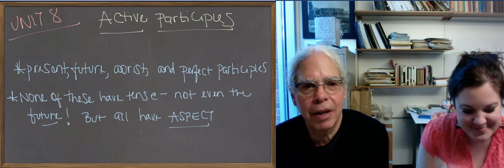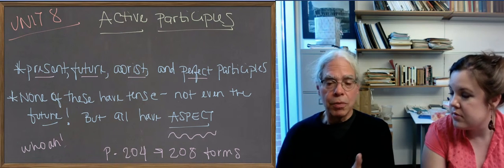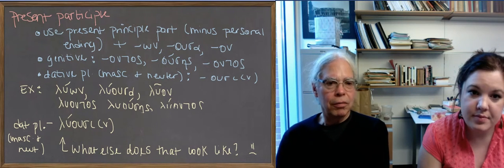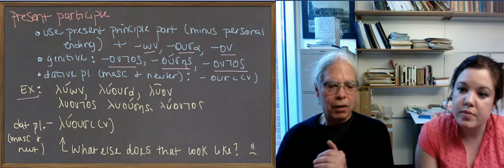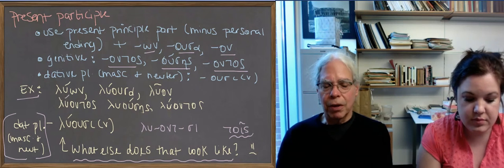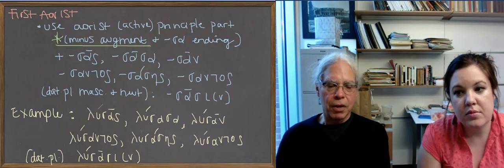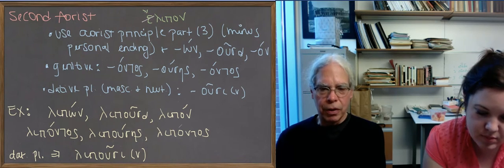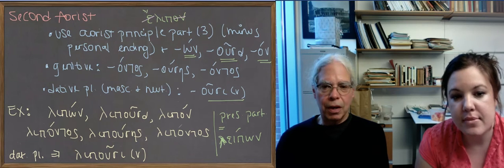Learn Ancient Greek: 44_Unit 8 Forming Active Participles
Now that we know what a participle is and have a basic idea of how it functions in a sentence, it's time to learn how to form them in Ancient Greek! Professor Muellner begins with active-voice participles. Pages 204-208 in the Hansen & Quinn textbook lay out these forms for us too, but they look a bit overwhelming. This video aims to simplify the material presented therein and help us figure out what to look for when trying to identify participles in a sentence.